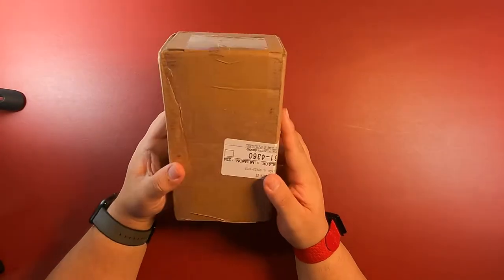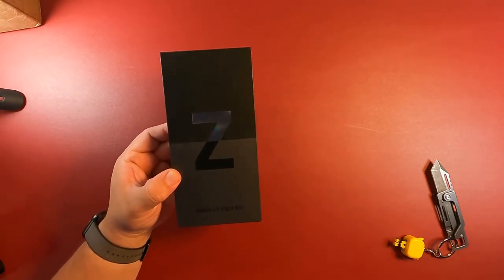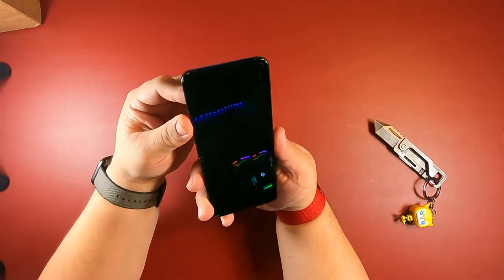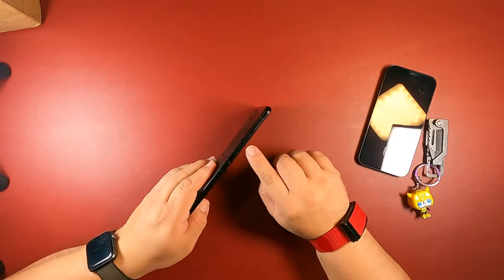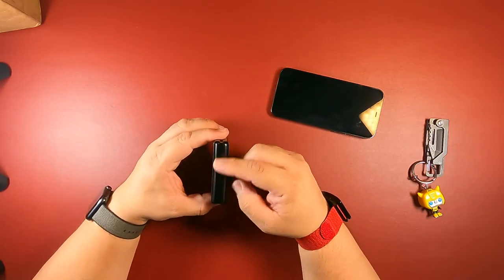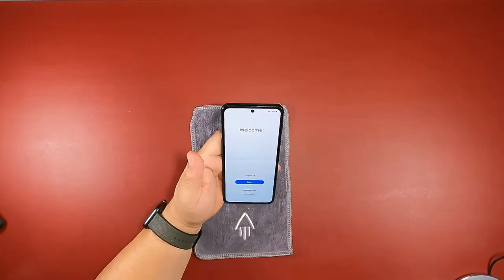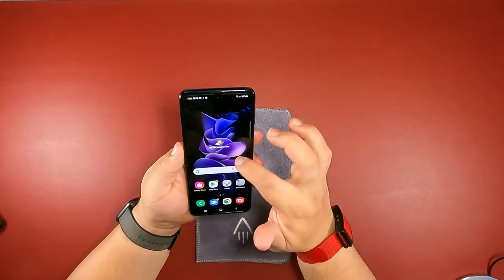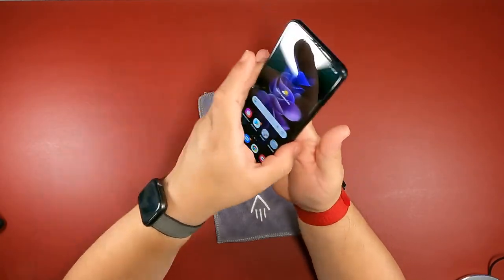Can the Samsung Z Flip 3 give you back the EXCITEMENT of something new in a Smart Phone?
This must be one of the most exciting phones I have gotten. This is going to be my daily driver for a while. It will be hard to leave my iPhone 12 pro, but I will do it for the good of the YouTube people. I can now say that I have the newest Flip SmartPhone available. Is this the time for you to get a flip or fold phone. I have to honestly say YES!!. I can see many uses for these phones and how it can be useful to the person that will be owning them. Let me know if this is something that you will be picking up or are you waiting for the price to go down on these phones before you pick one up.